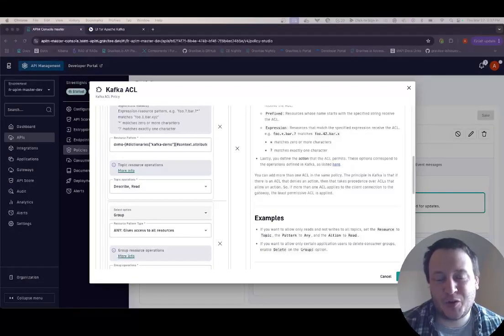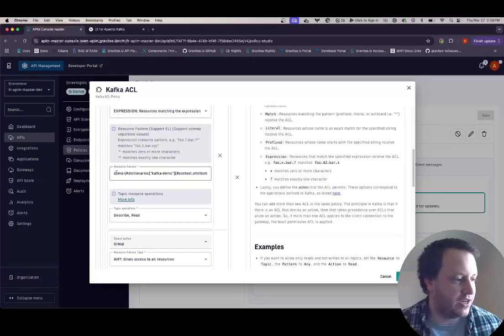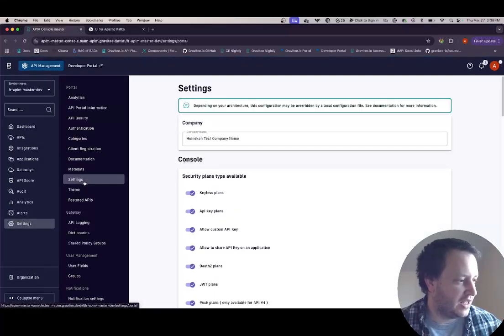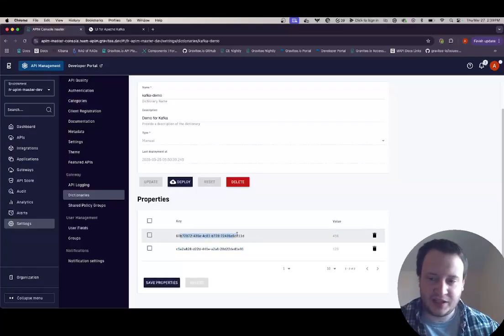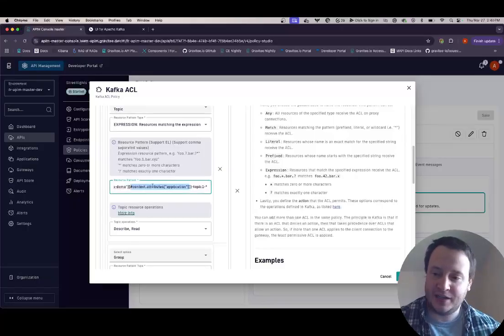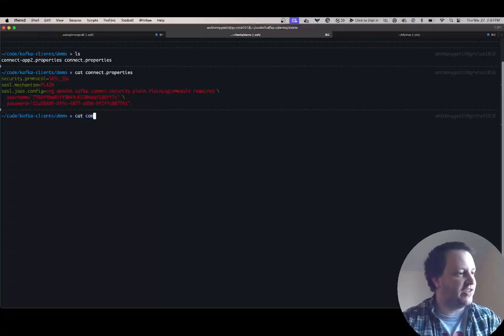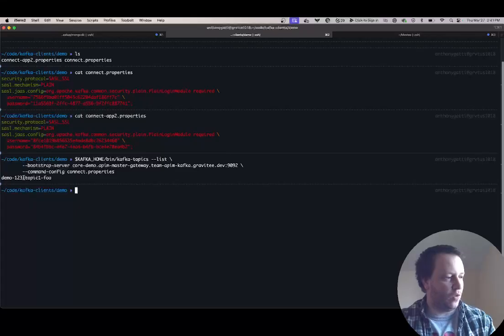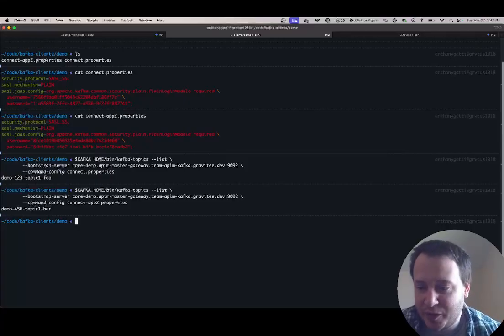Gravitee 4.7: Kafka Gateway Updates with ACL Policy